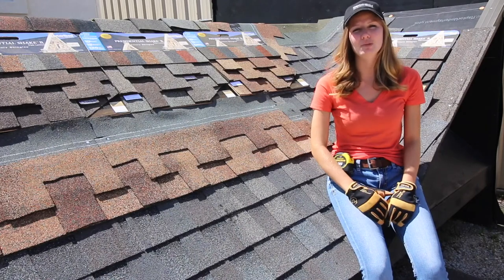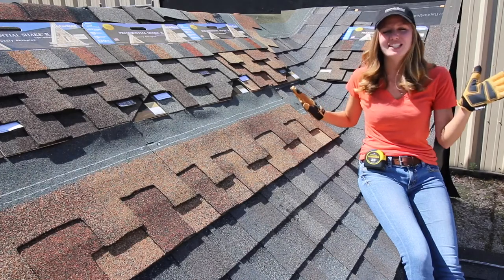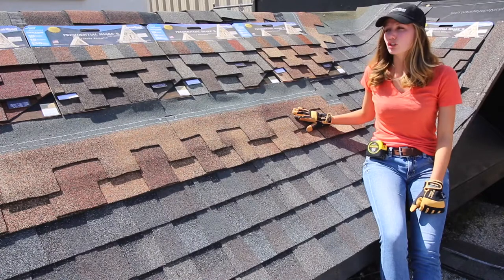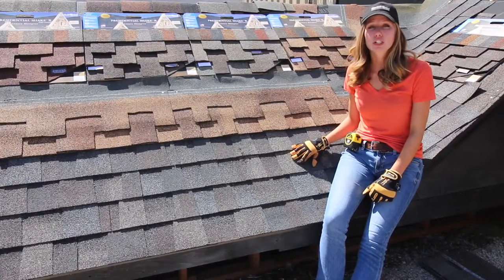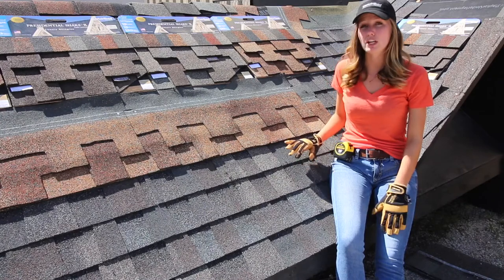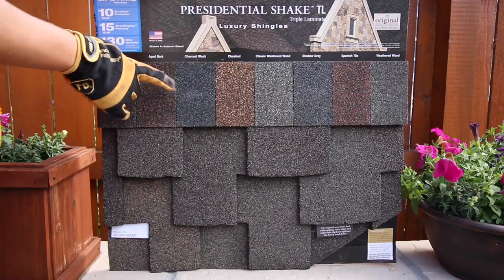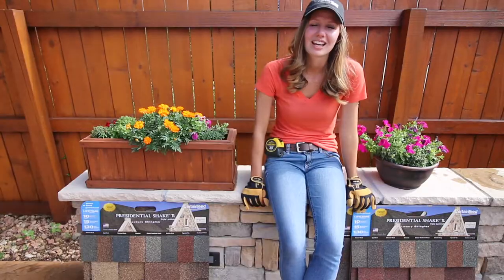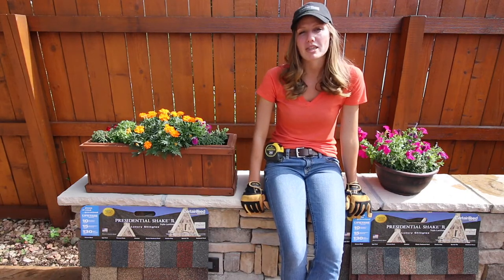Certainteed Presidential Shake TL Shingle Review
Certainteed Presidential Shake TL shingle features.